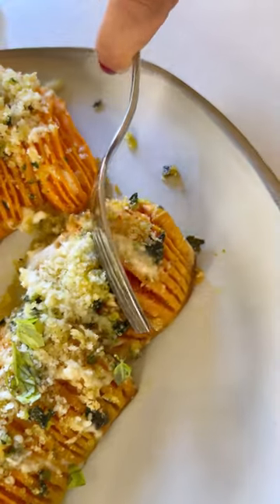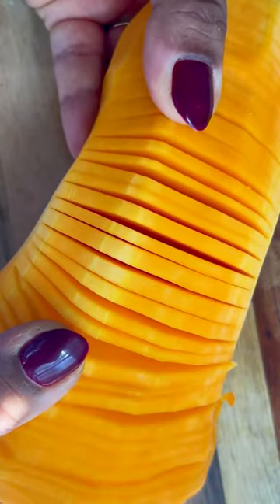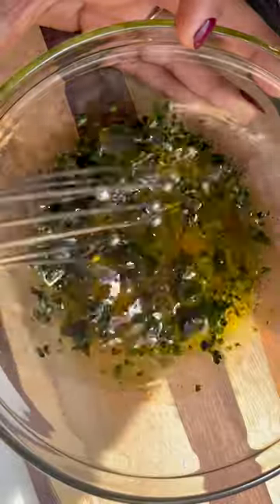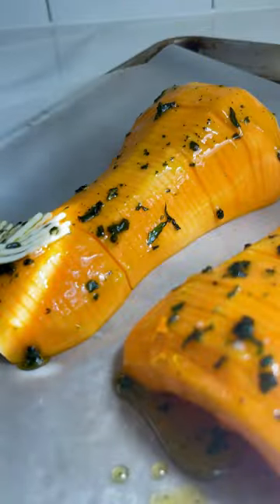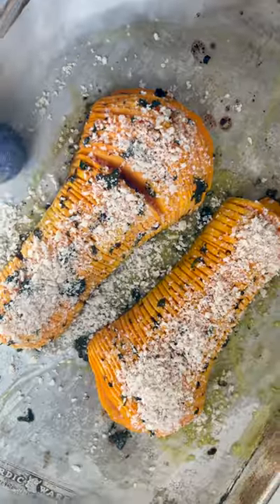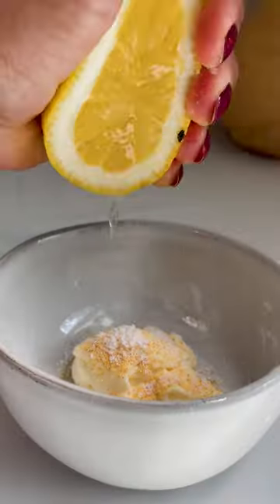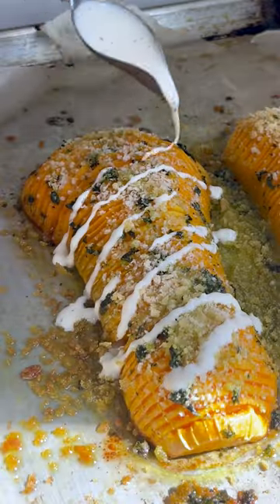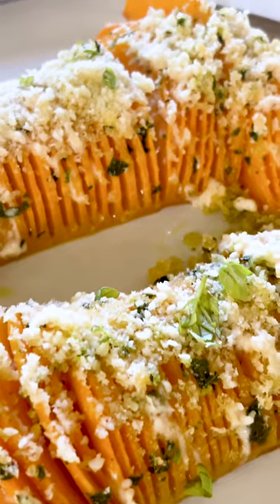Holiday Hasselback Butternut Squash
Butternut squash just screams fall — it’s the *quintessential* autumn veggie! This Hasselback butternut squash recipe is packed with rich flavor and fall goodness. Recipe below ⬇️

1 butternut squash
¼ cup olive oil
1 Tbsp. maple syrup or honey
Salt and pepper to taste
3 Tbsp. fresh sage
¼ cup panko breadcrumbs
¼ cup mayonnaise
1 tsp garlic powder
3 Tbsp. lemon juice
¼ cup parmesan cheese, grated

Peel and de-seed.
Cut hassleback style: Place wooden chopsticks on the sides of the squash and cut one-eighth-inch slices down to the chopsticks are reached, leaving the squash slices connected at the bottom.
Mix olive oil, maple syrup or honey, salt, pepper and 1 tablespoon chopped sage. Brush onto butternut squash.
Let roast for 20 minutes, then brush again with olive oil mixture. Add panko breadcrumbs and roast for 20 more minutes.
While the squash is roasting, combine mayo with garlic powder and lemon juice.
Once squash is done, drizzle with mayonnaise mixture and top with grated parmesan cheese and the rest of the sage.